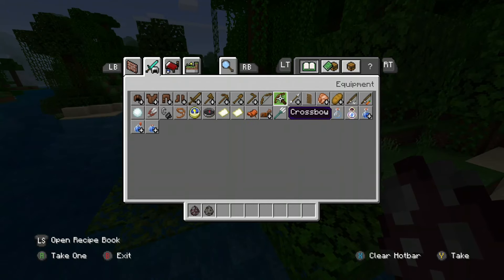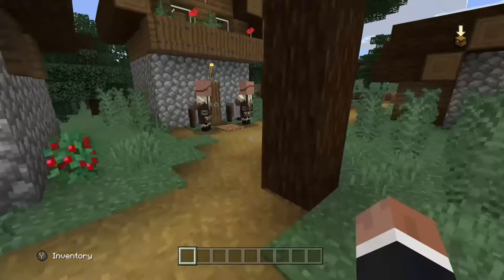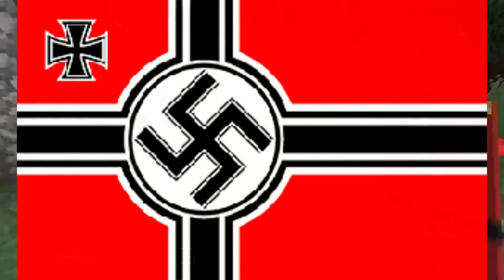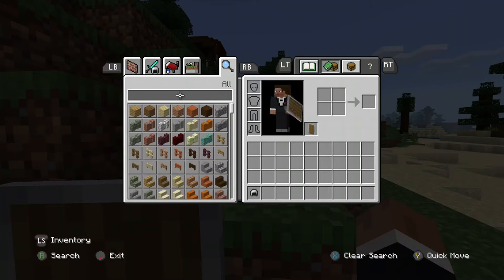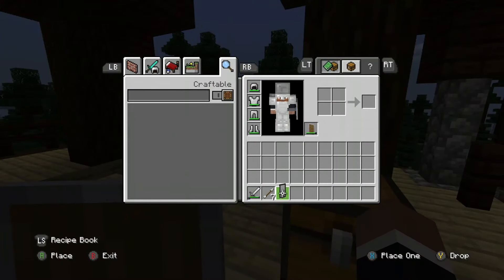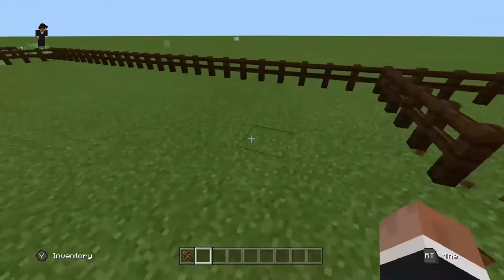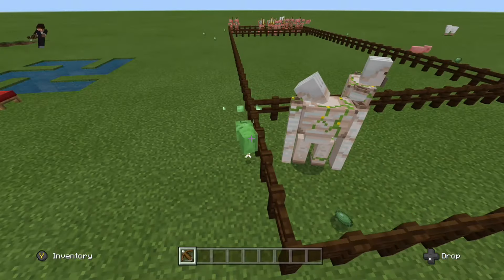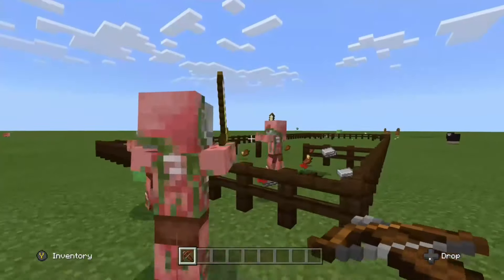Minecraft Time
Today Im playing Minecraft fr the first time since before the big update...